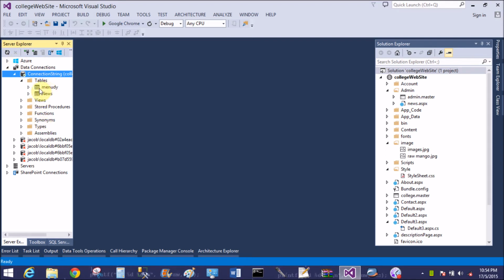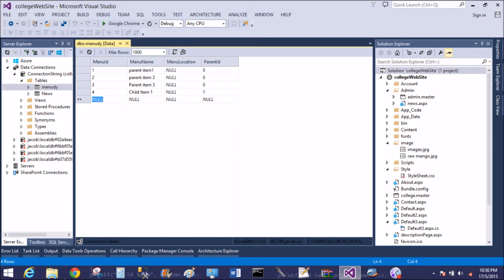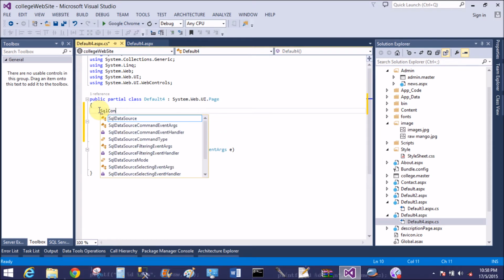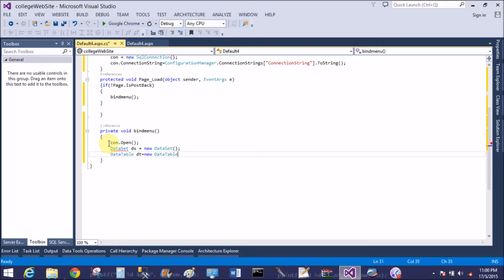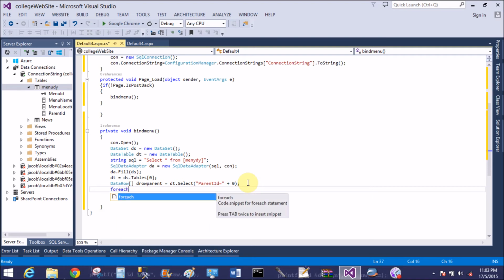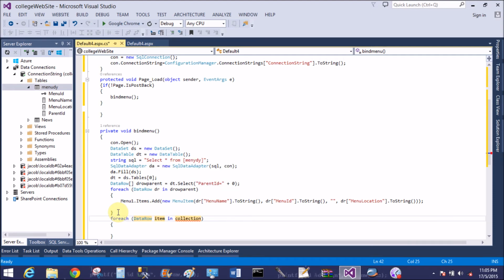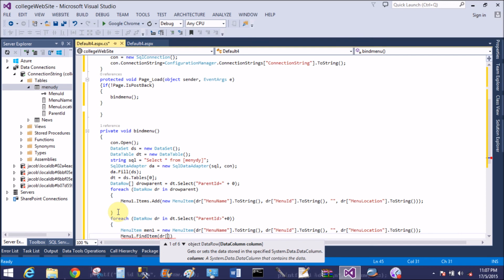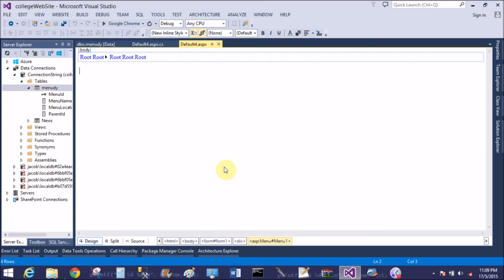Dynamically created menu in asp.net c#